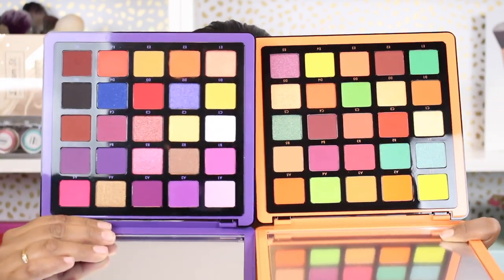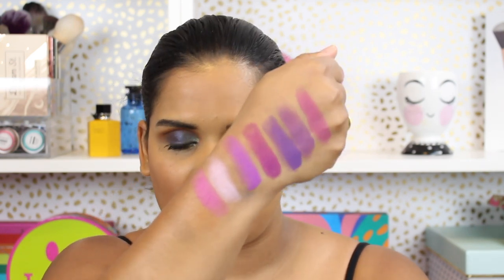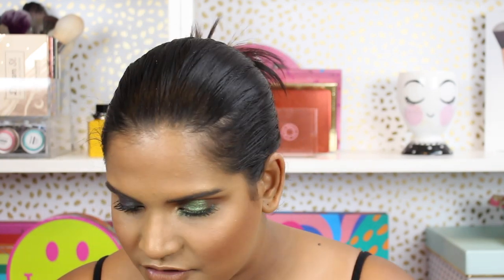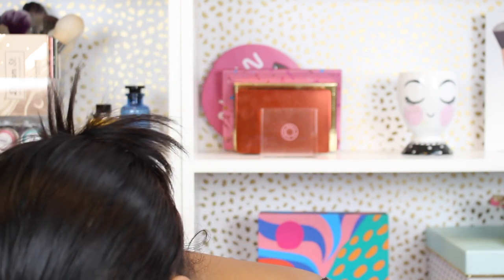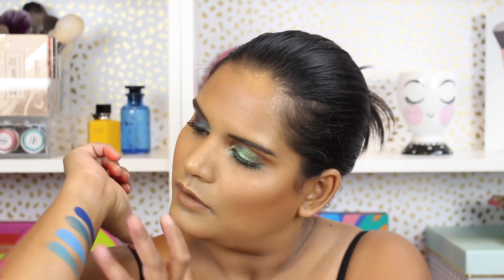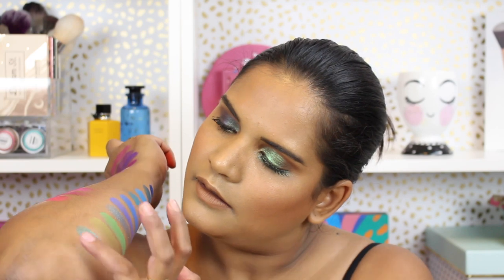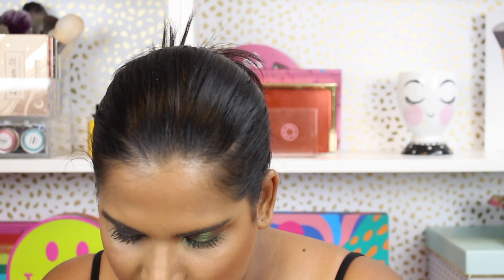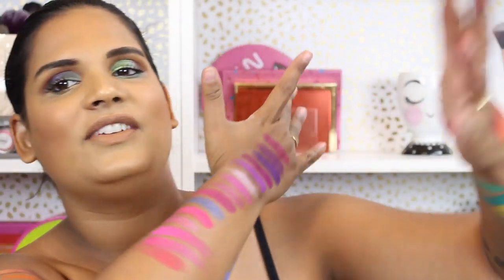NORVINA PRO PIGMENT PALETTE VOL 1,2 & 3 SWATCH PARTY | Karen Harris Makeup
Hi, in today's video i will be sharing swatches of all the new

- - Outfit Details - -
Top -
Earrings -
- - Makeup Details - -
Foundation -
Eyeshadow -
Lipstick -

1. How old are you ? 30
2. Where are you from ? Sri Lanka
3. Where do you live ? Fargo ND
4. Shade reference ?